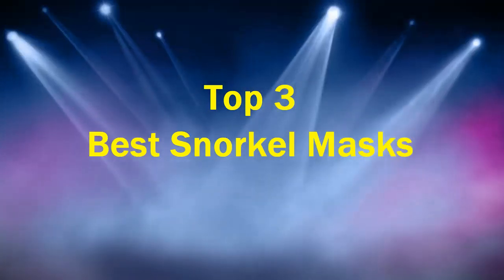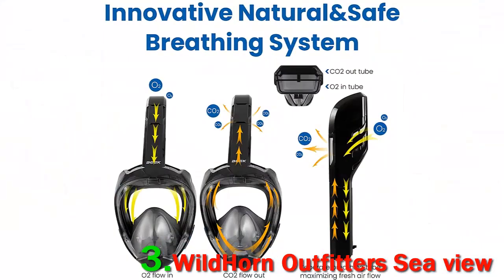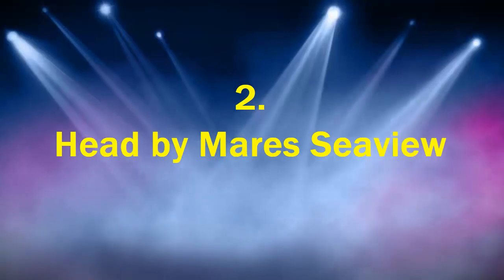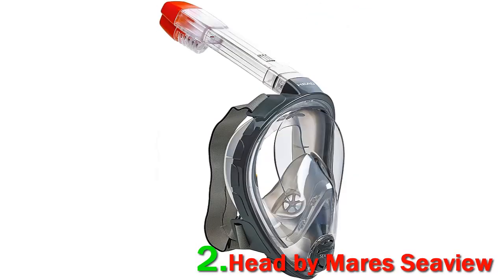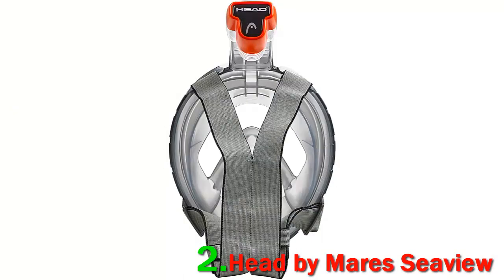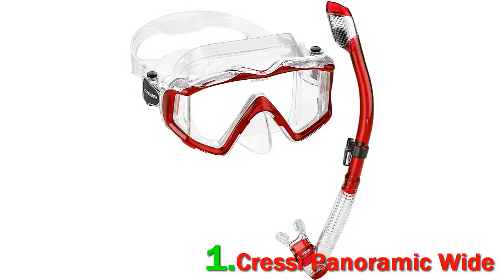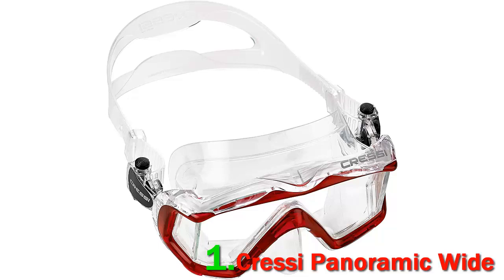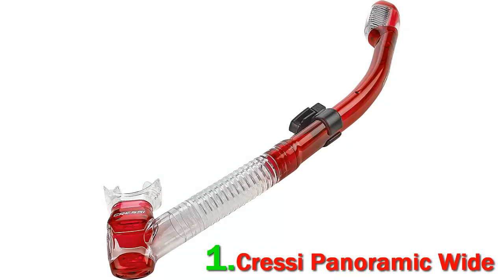Top 3 Best Snorkel Masks in 2023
► Below Updated Priced of Top 3 Best Snorkel Masks in 2023!
❥ 1. Cressi Panoramic Wide

❥ 2. Head by Mares Seaview

❥ 3. WildHorn Outfitters Sea view